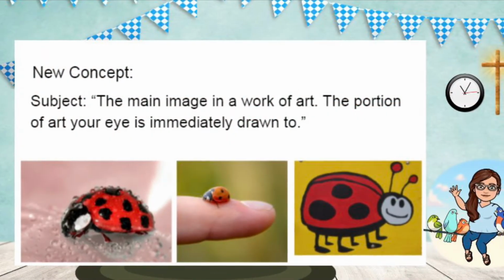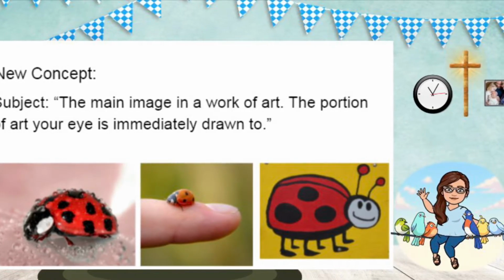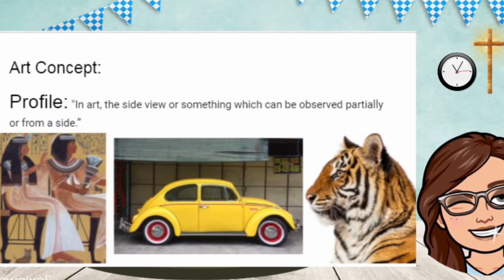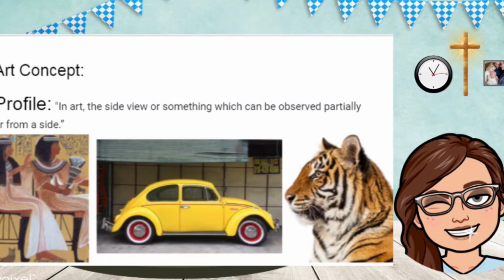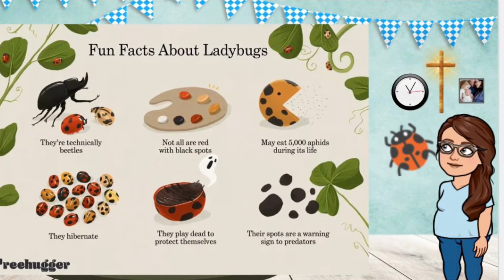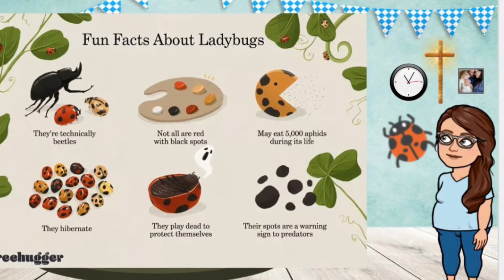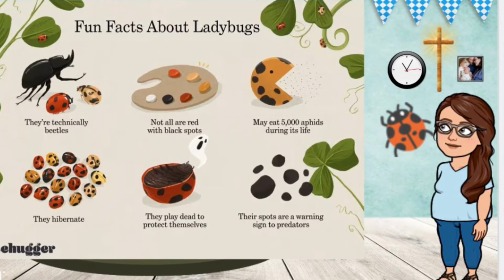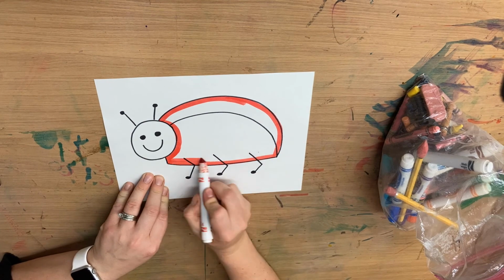Art with Mrs Beaufeaux, Ladybug profile view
In this kindergarten lesson, Mrs. Beaufeaux visits the art concepts of subject and profile view. We learn a little about the insect, the ladybug, as well!
Subject: “The main image in a work of art. The portion of art your eye is immediately drawn to.”
Profile: “In art, the side view or something which can be observed partially or from a side.”